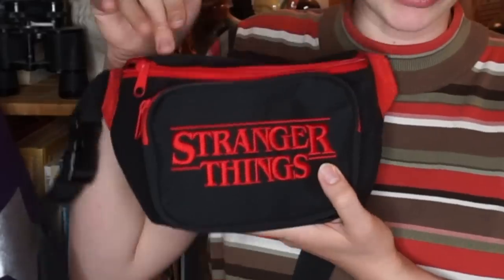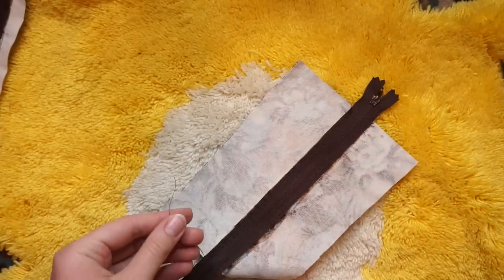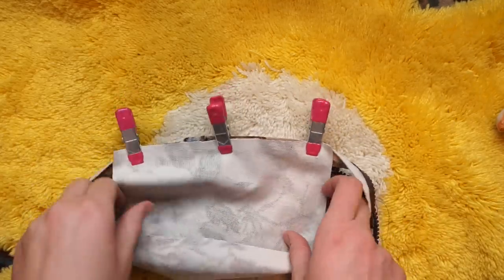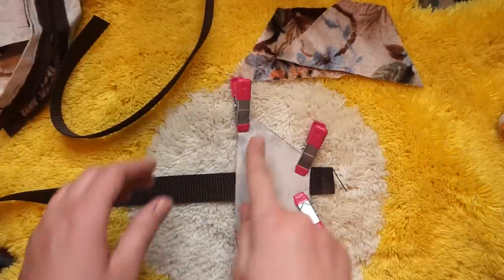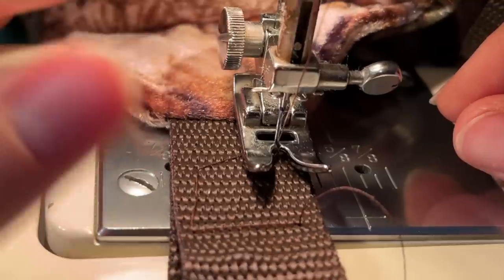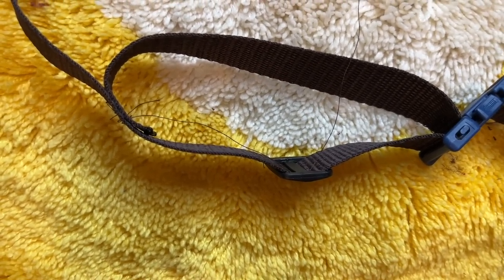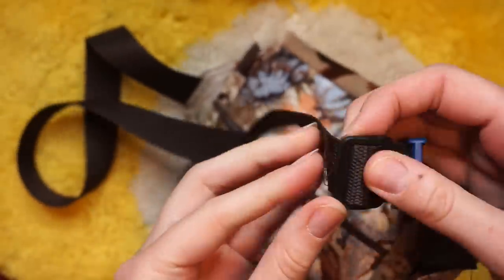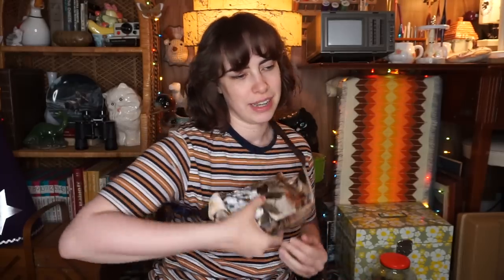Sewing Myself a Fanny Pack for the Summer!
I finally sat down and used my sewing machine! This was actually a really easy sewing pattern to use and I do think it turned out cute :)

If you want to buy and download the fanny pack pattern I used in this video here is the etsy listing link: